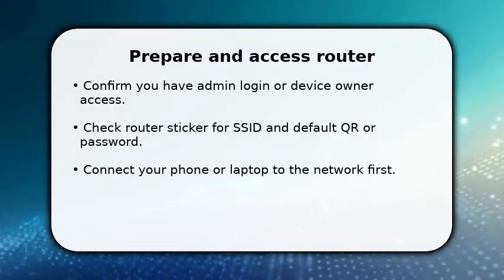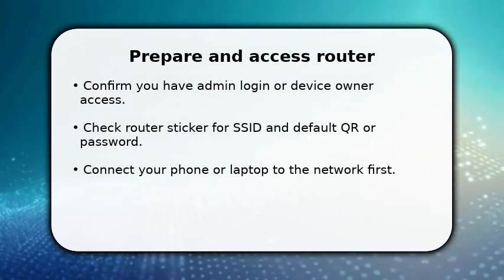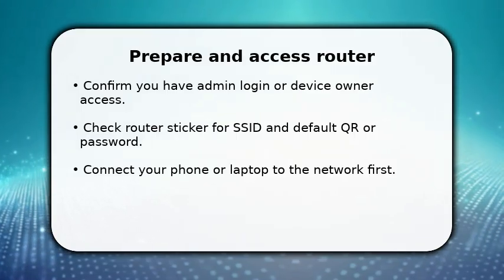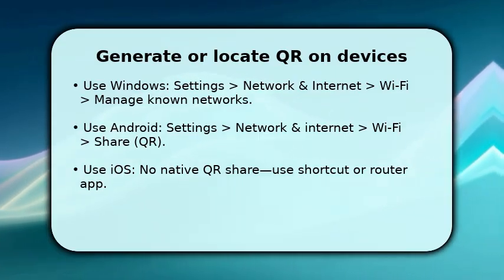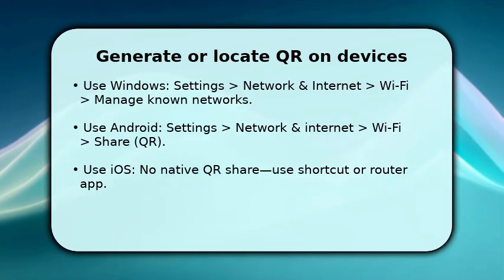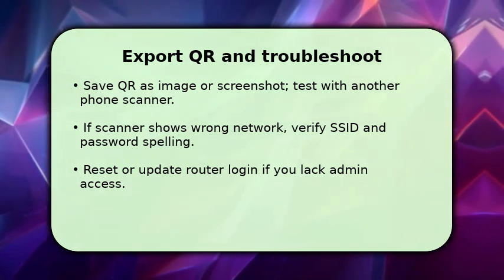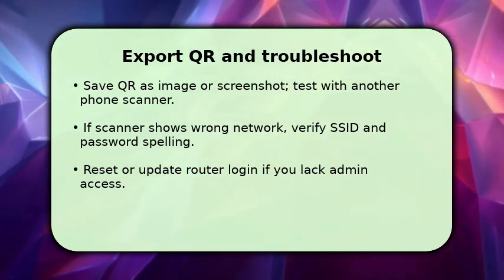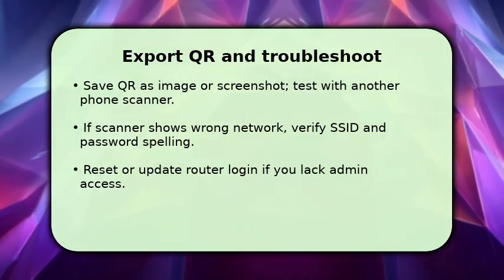How to Find Qr Code of Wifi - Step by Step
Discover the quickest way to locate your Wi-Fi QR code for easy network access. This step-by-step guide walks you through scanning, saving, and sharing your personalized QR that connects devices directly with your home or public internet.